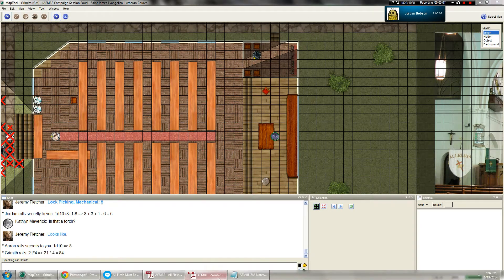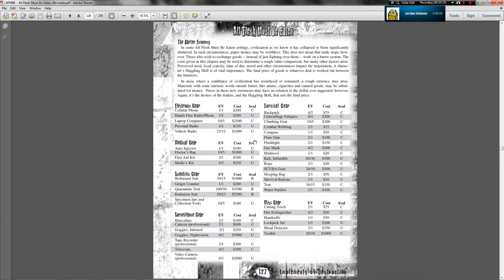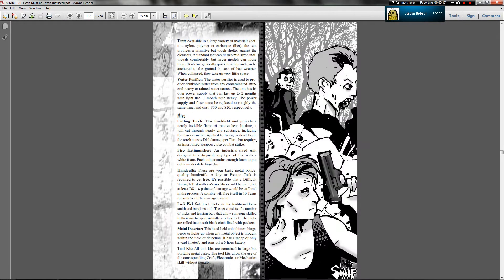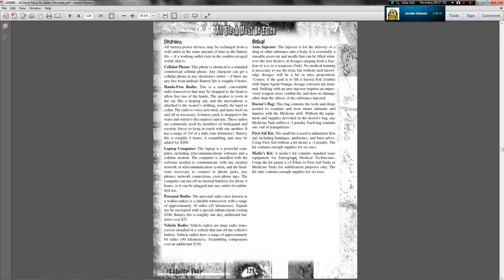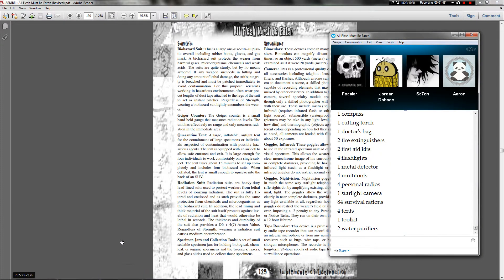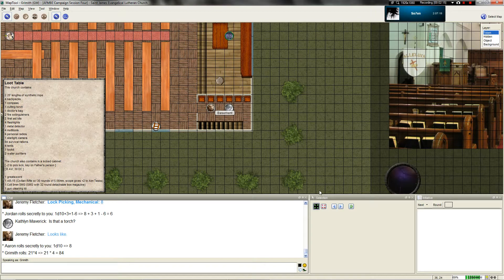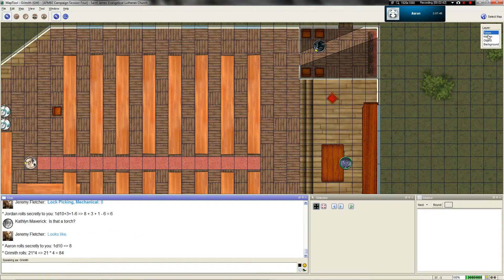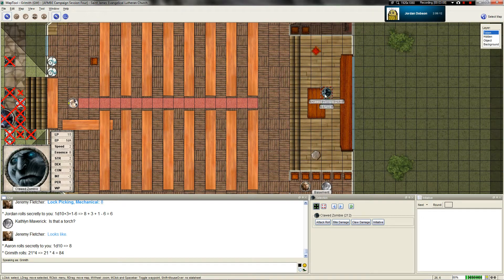LGWI - AFMBE Chapter Four, Part Five (6/19/2014)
Mister Huggles strikes!

We're using MapTool version 1.3.b87 here for the sake of convenience as I did with my VtM game last year. MapTool is a free Java-based program.

The Participants
Grimith - The Zombie Master
Aaron - Eugene "Potman" MacGannigan